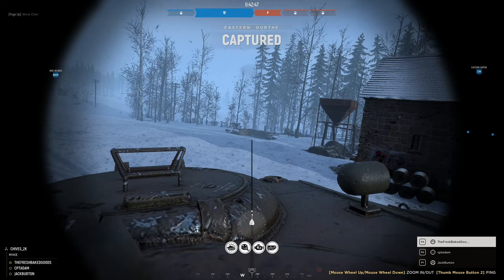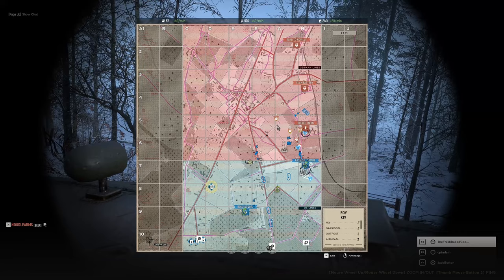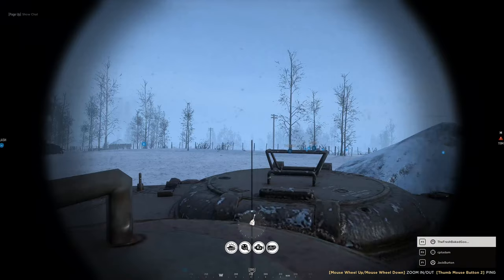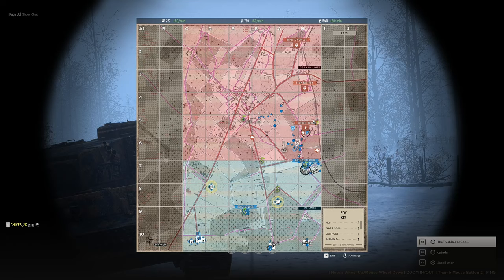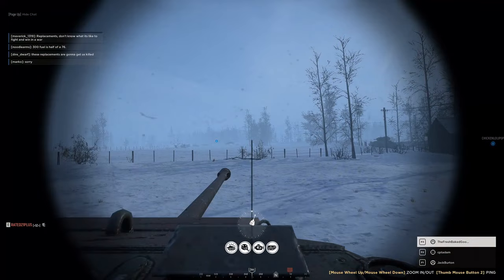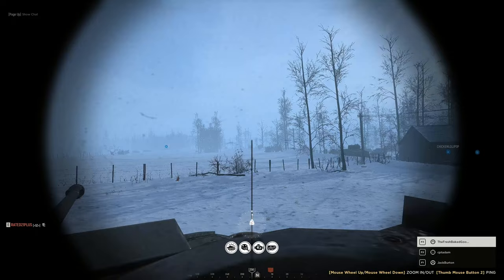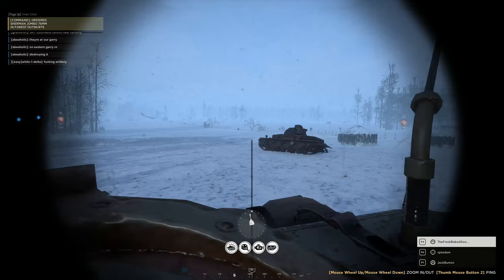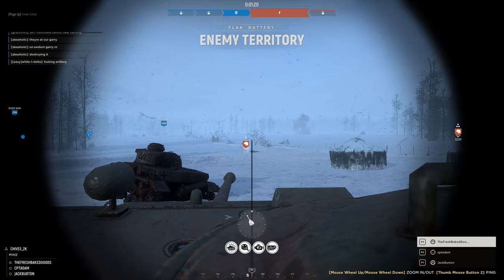Hell Let Loose - A Heavy Tank on Defense can WIN Games in Update 11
In this Hell Let Loose Update 11 tank gameplay we are back in a Jumbo 76mm on Foy. Our team was having a hard time taking Dugout Barn before our tank rolled up to the point to help with the capture. After destroying every tank around the point we ended up taking it. Our tank crew spent the rest of the game rolling around the point patrolling for enemy amor. In Update 11 a heavy tank with a good crew can still dominate the match. Especially when you play it safe and avoid AT guns or pushing when you don't have to. Enjoy the match!

"Hell Let Loose is a multiplayer first-person shooter video game developed by Australian studio Black Matter and published by Team17 and released for Microsoft Windows. The game was announced via a successful Kickstarter campaign in 2017, where it raised US$220,000"